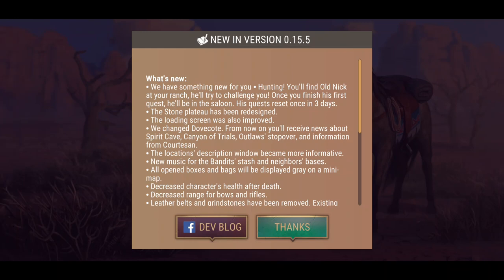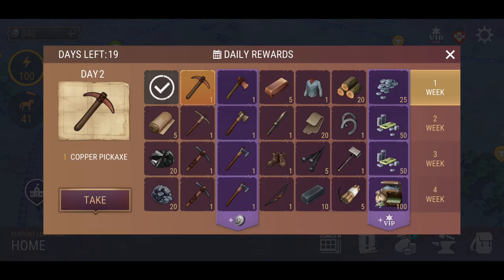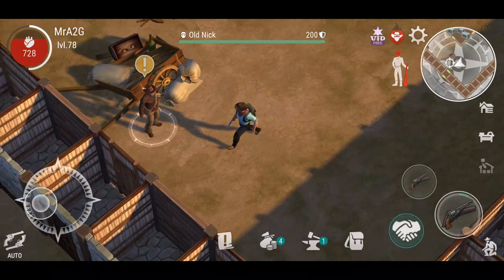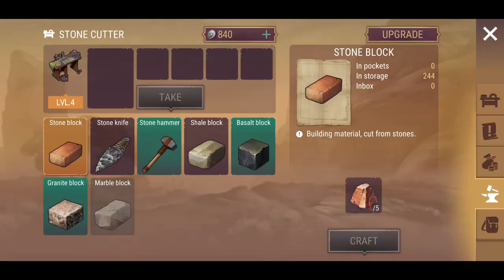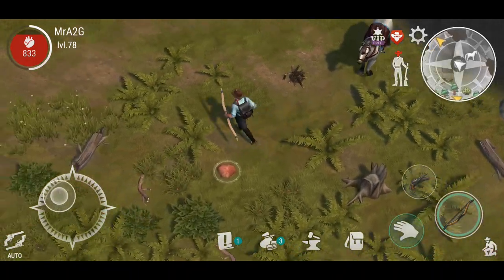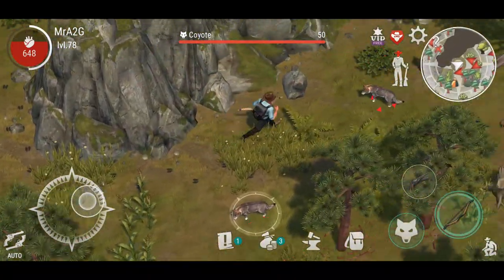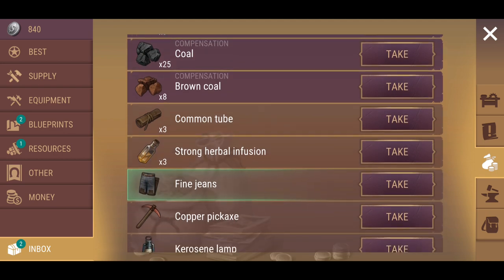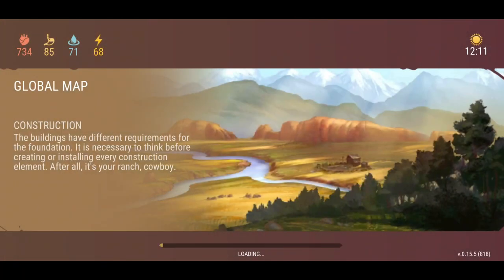Update 0.15.5! Let's Go Hunting! New Zone Redesign! | Westland Survival (Ep 61)